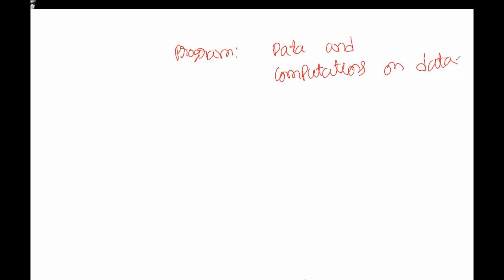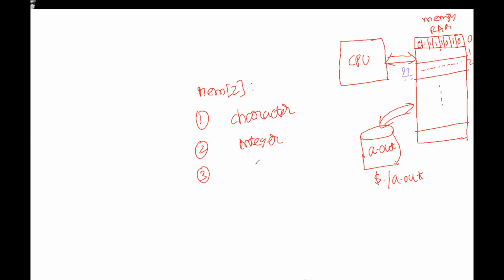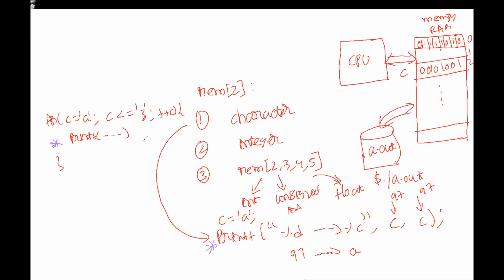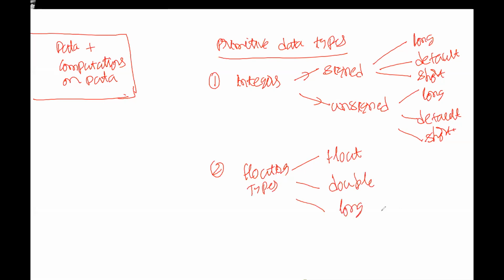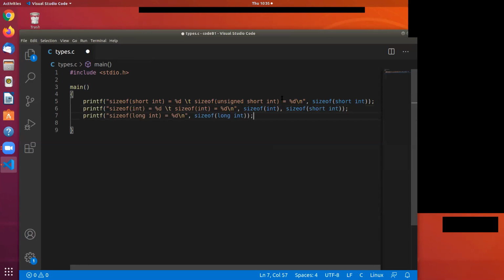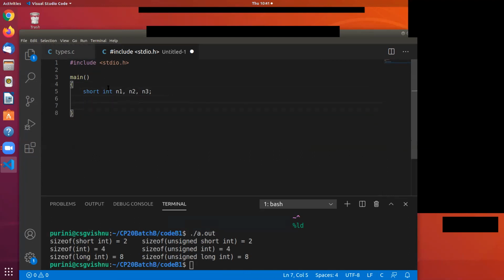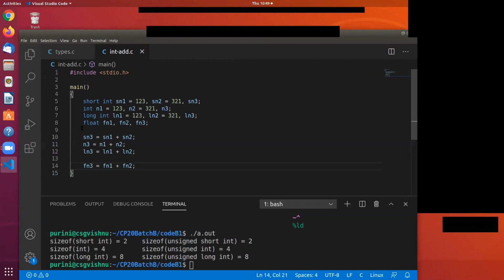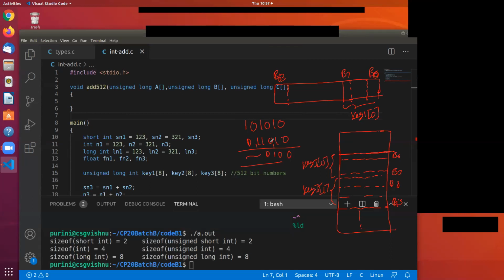L24 Data Types, Section B1, Computer Programming, Monsoon 2020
Review of Data Types